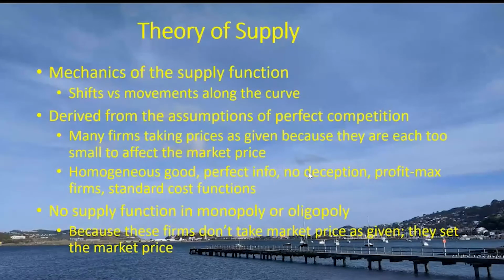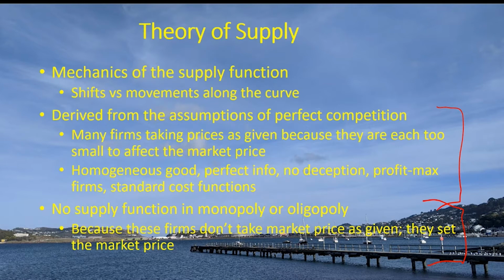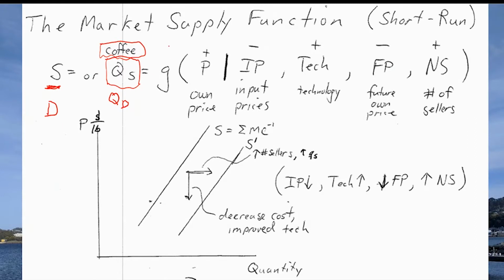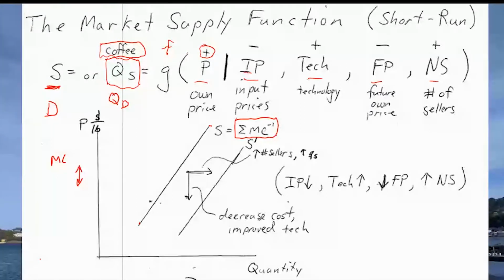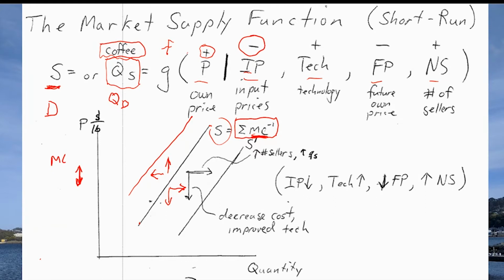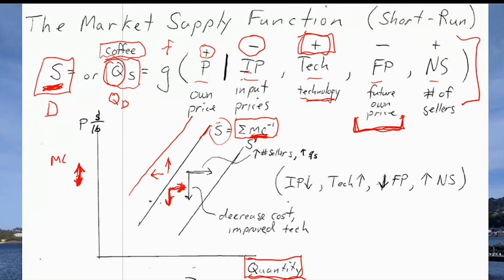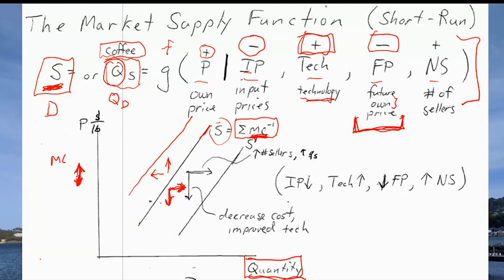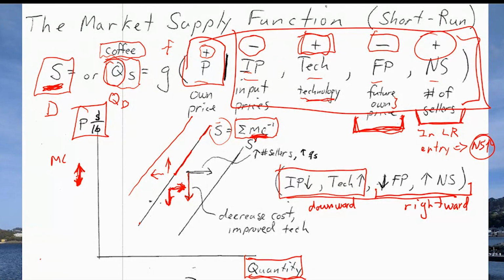Market Supply Determinants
Reviews the variables that affect the market supply of a product.